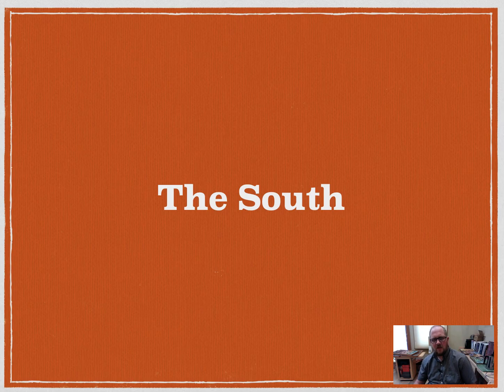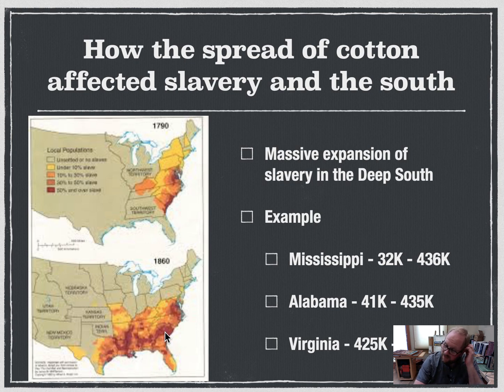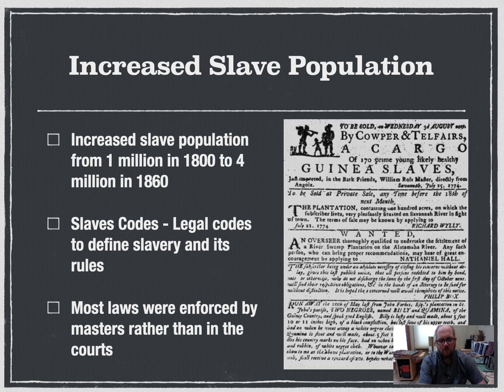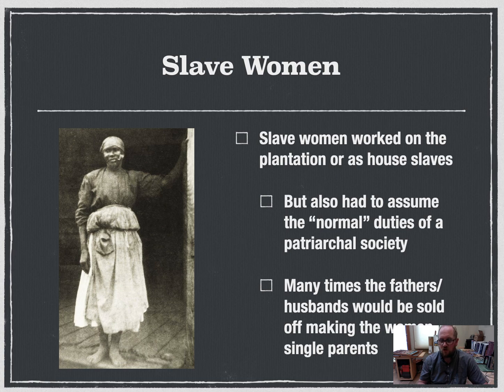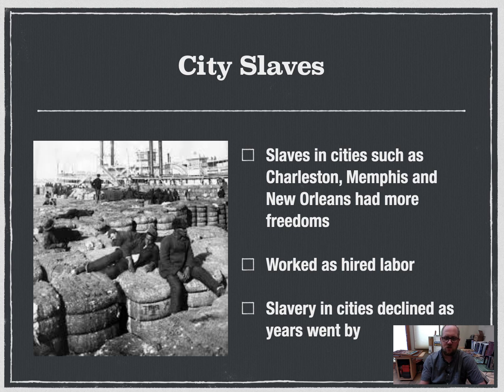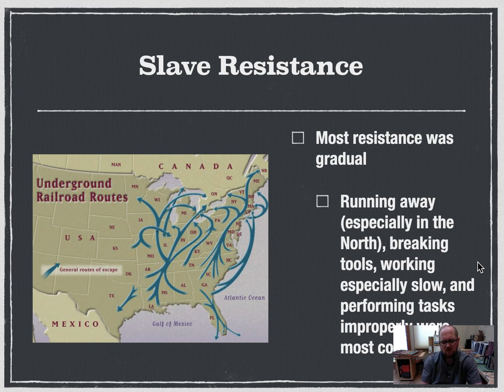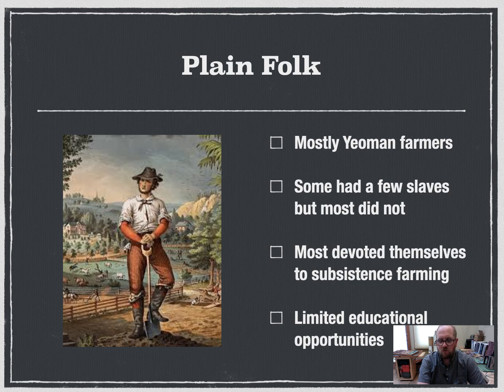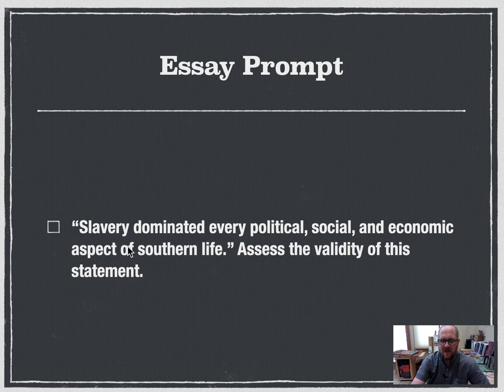APUSH Ch 9 Lecture